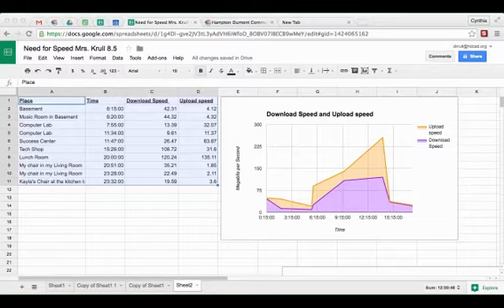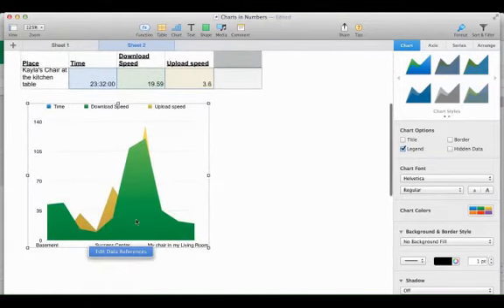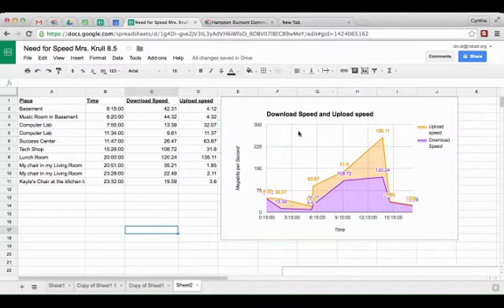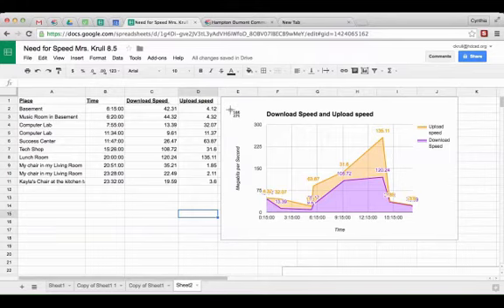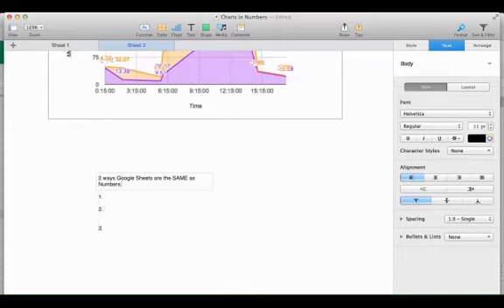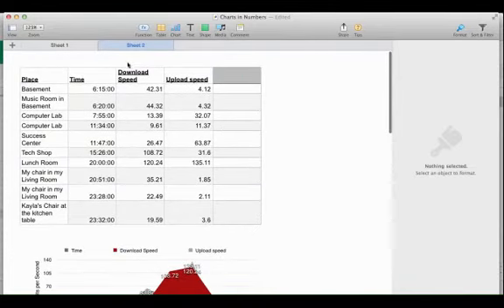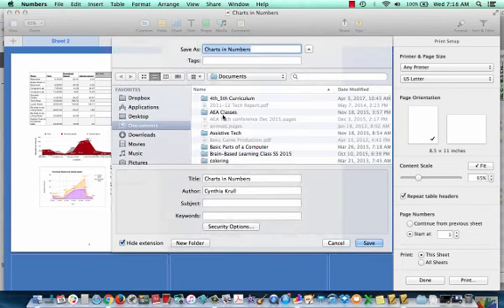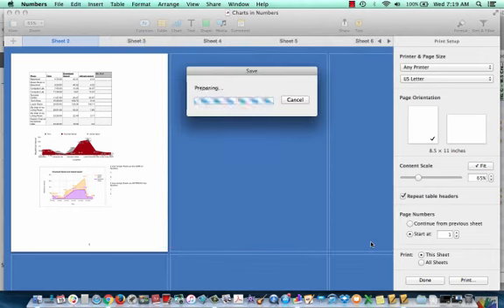Speed Needs Area Graph in Numbers